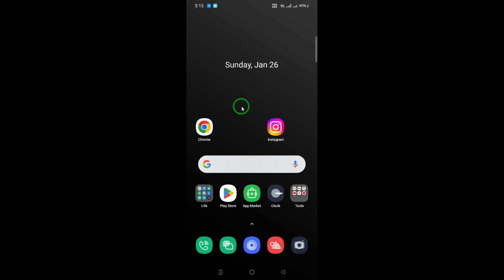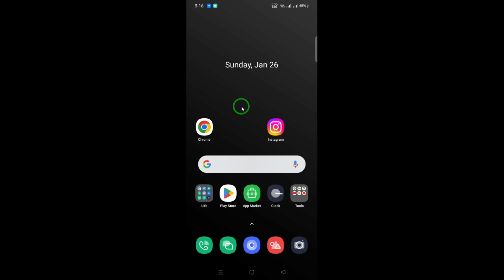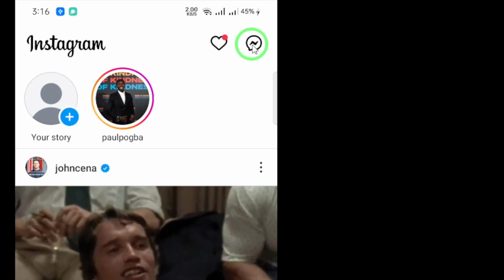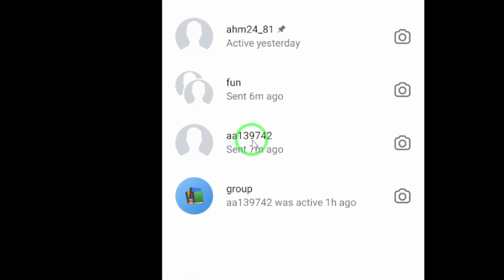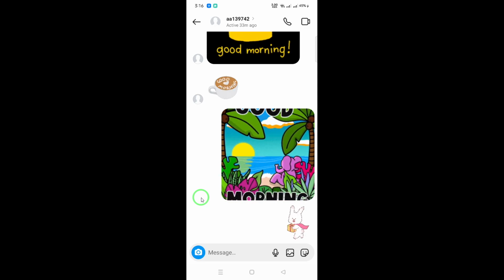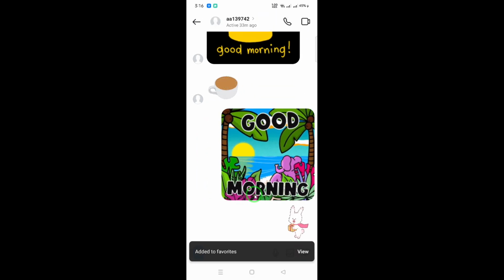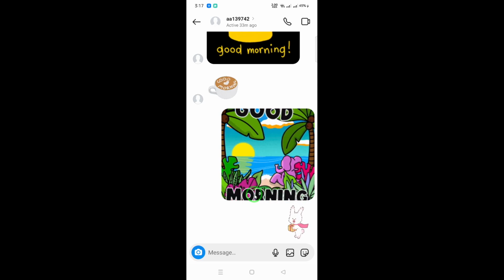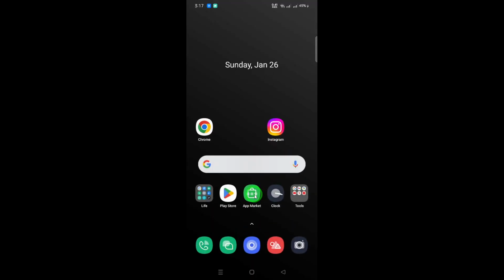How To Add Sent GIF To Favorite On Instagram Chat (Updated)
Learn how to add sent GIFs to your favorites on Instagram chat with this updated guide! Follow these simple steps to easily save your favorite GIFs for quick access in your conversations.

1. Open Instagram app

2. Click on Messages icon at the top of the page

3. Open the chat that contains the GIF

4. Click and hold on the sent GIF, choose Favorite

Chapters:
00:00 Intro
00:12 Soultion
01:05 Outro